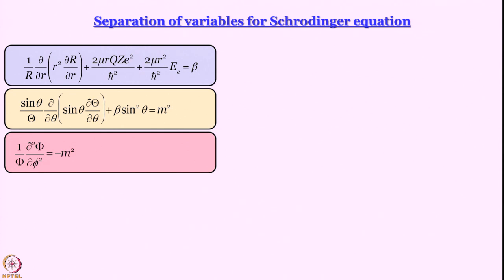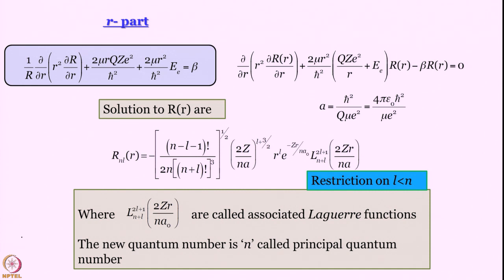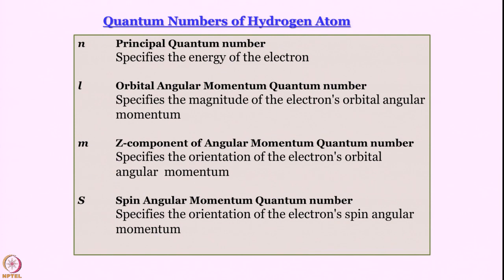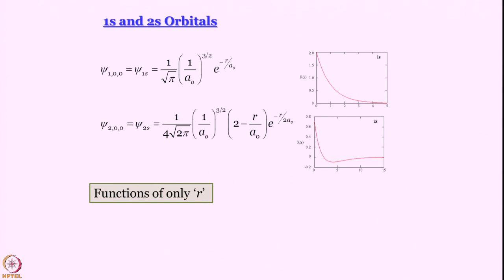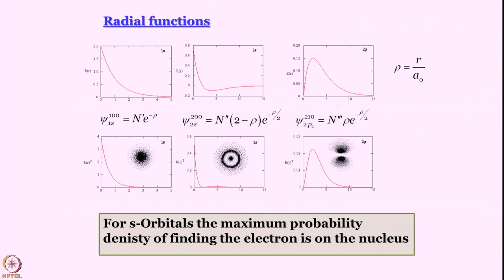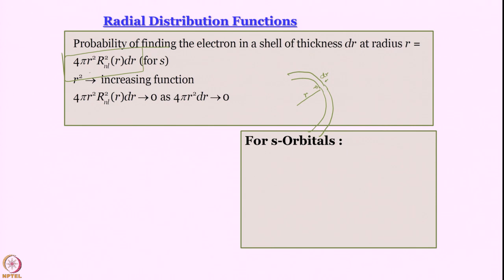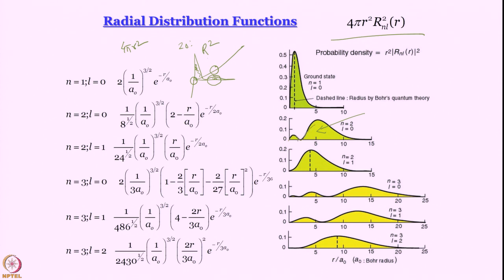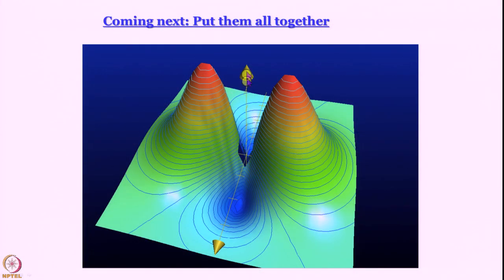Week 2-Lecture 11 : Principal Quantum Number